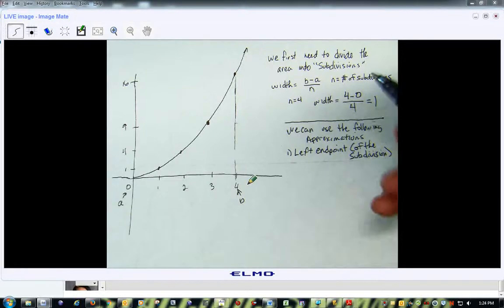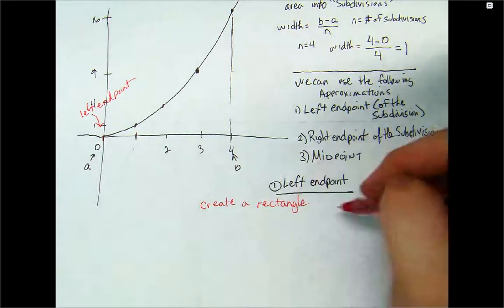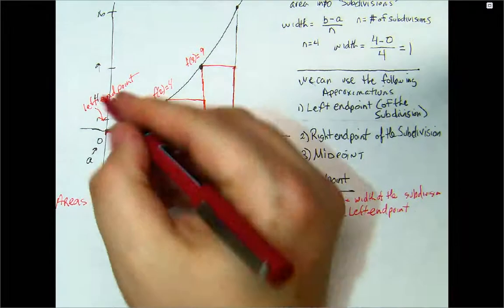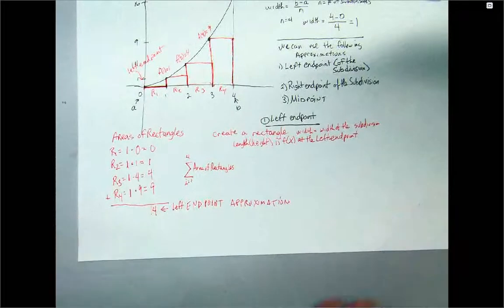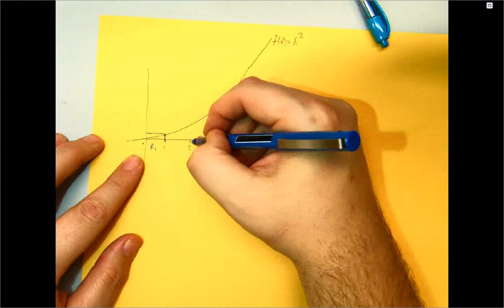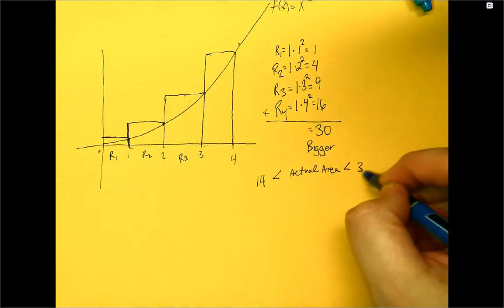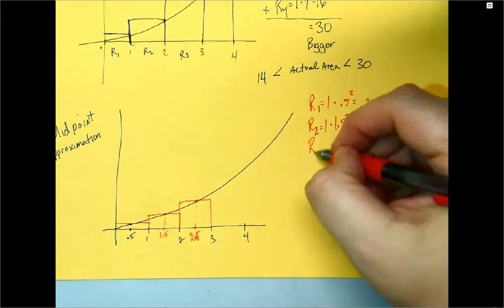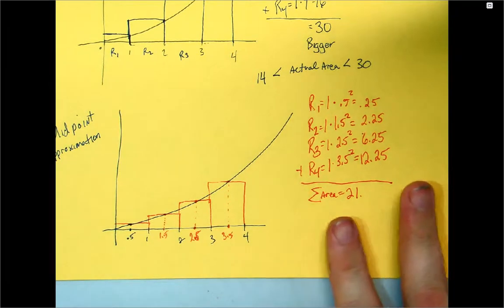area under curve 6th